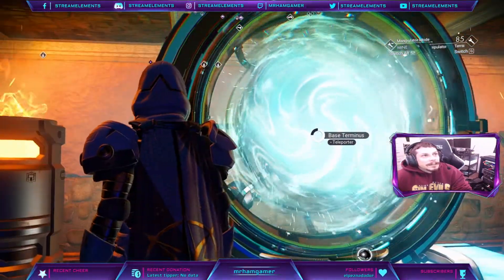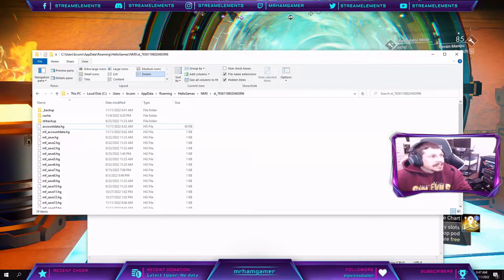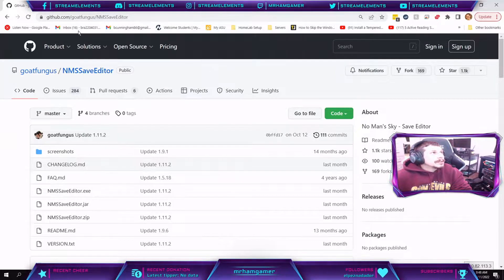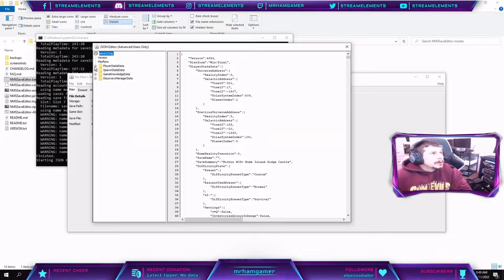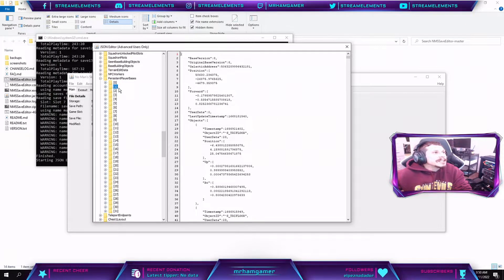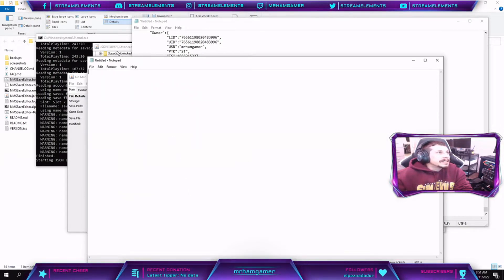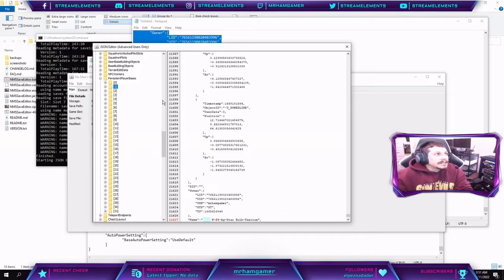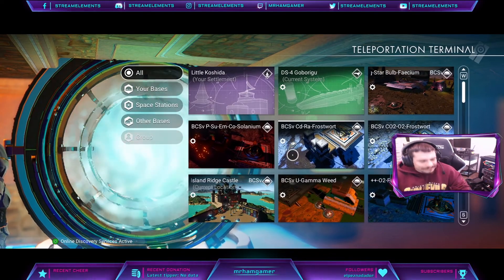No Man's Sky - How to Reorder your Bases.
As a veteran NMS player with many bases, I find it a bit tedious to have to scroll through pages upon pages to find my favorite ones.

Today, I'm showing you how to use the save editor (created by Brendan Matthews) to reorder your bases how you want!